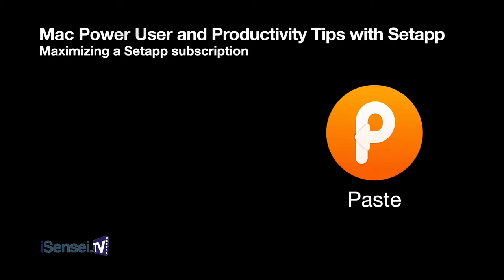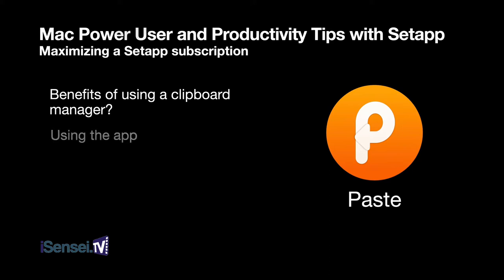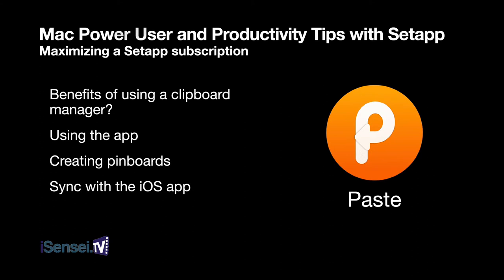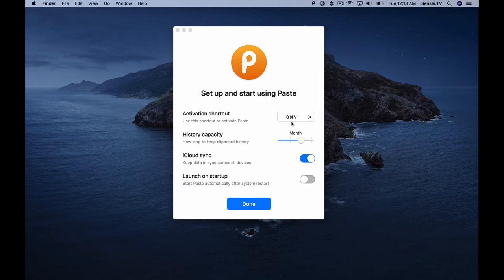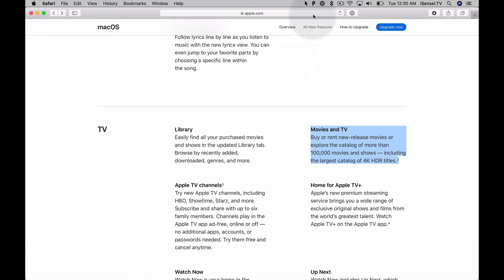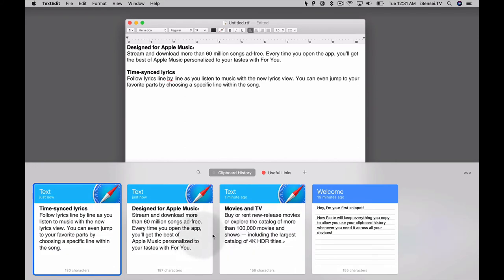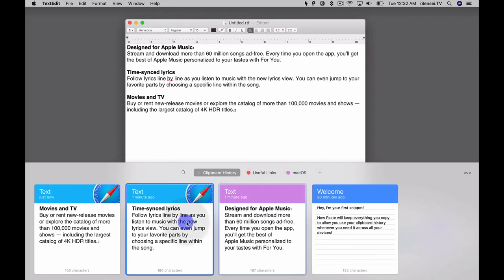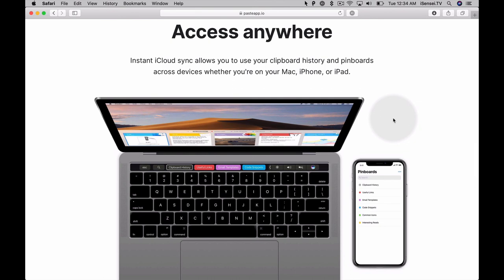Speed up your workflow with Paste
Paste is a Mac clipboard manager that helps you store the things you’ve copied and retrieve them easily. Once you use a clipboard manager, you will never go back to using a computer without one.